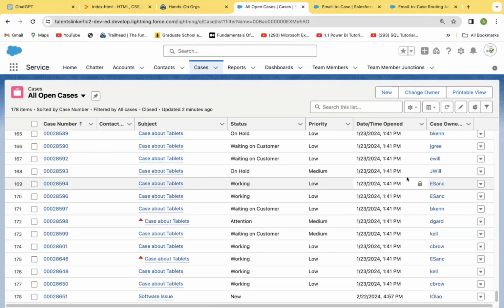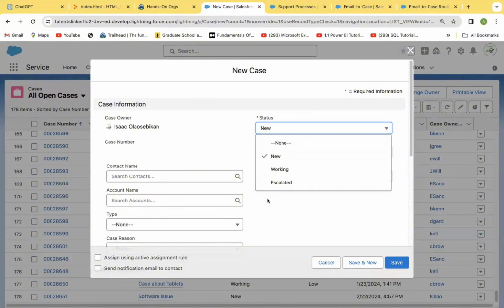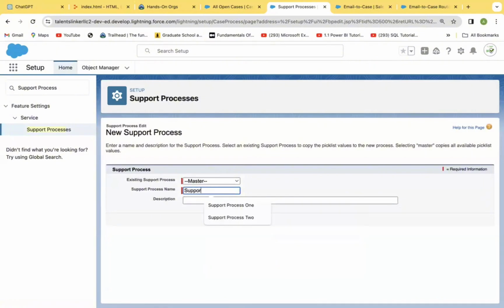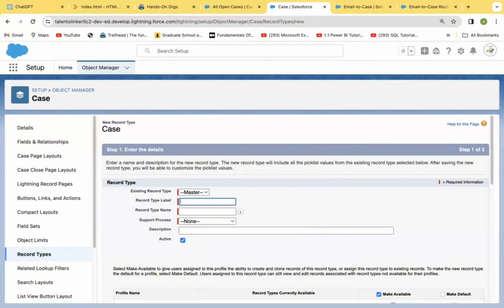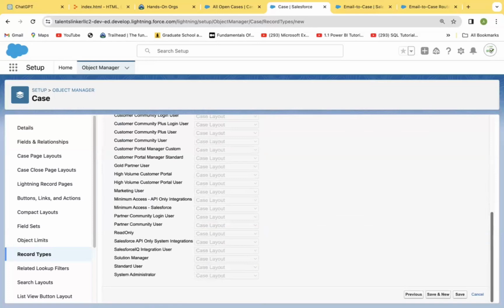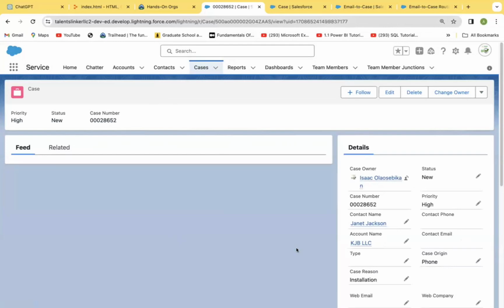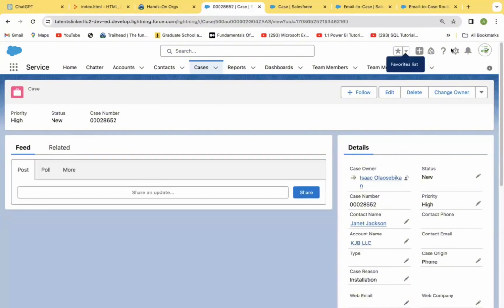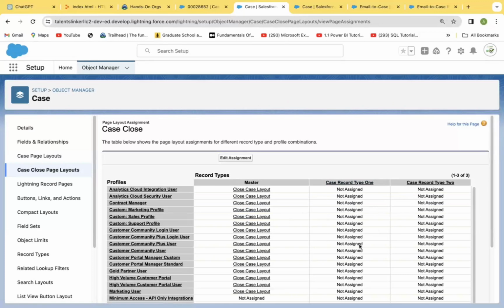Case Support Process, Record Type, Page Layout Assignment in Salesforce Tutorial 5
📂 Case Support Process, Record Type & Page Layout Assignment in Salesforce – Explained! ⚙️
In this video, we break down the essentials of managing Cases in Salesforce! 🚀
Learn how the Support Process defines the stages of a Case, how Record Types tailor business processes for different teams, and how Page Layout Assignments customize the user experience based on profiles and needs.

Perfect for admins, learners, and anyone looking to master Case Management in Salesforce with clarity and confidence.